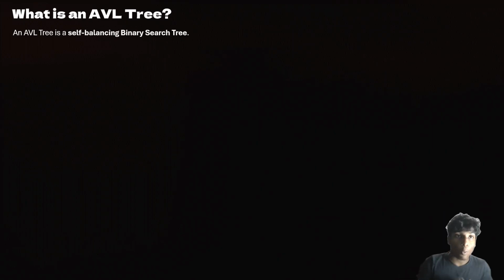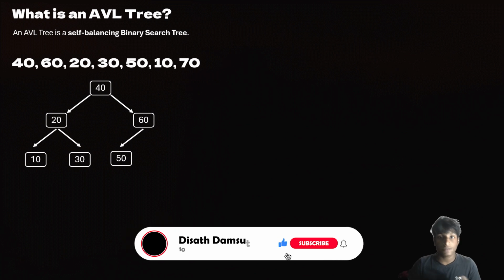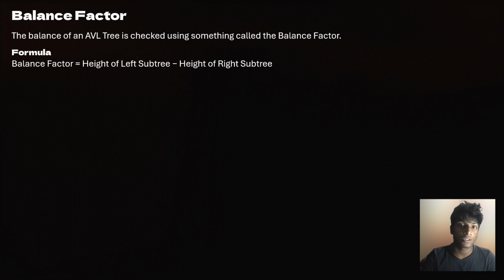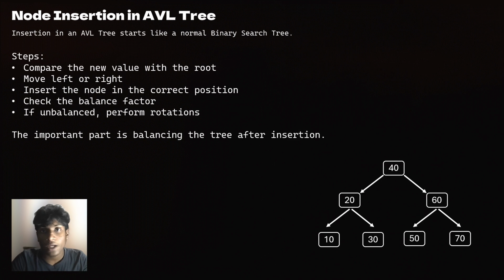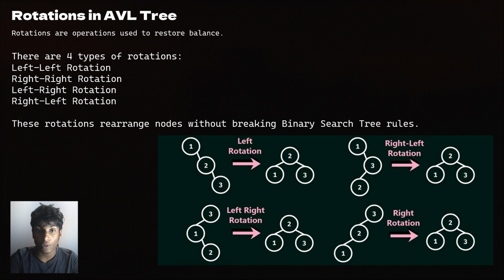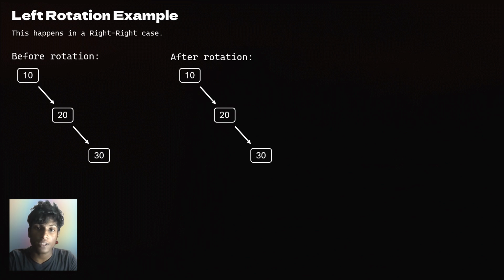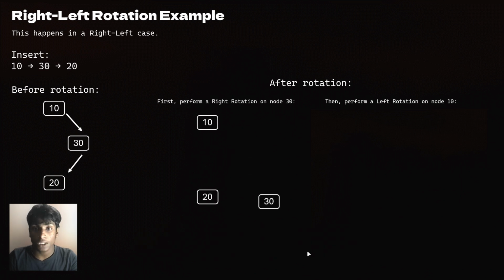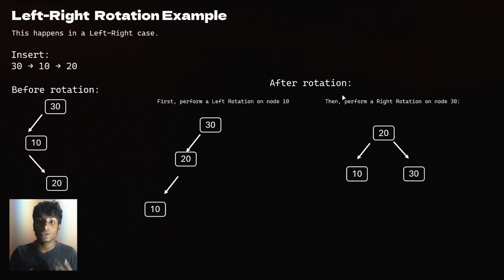AVL Tree and Rotations – Data Structures